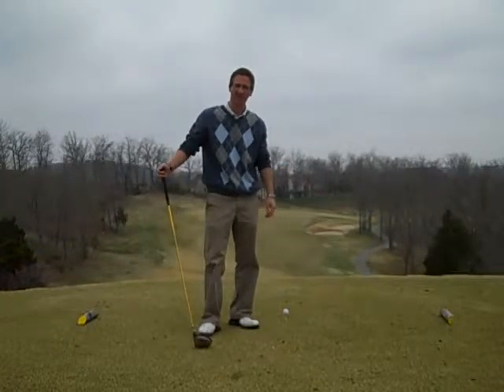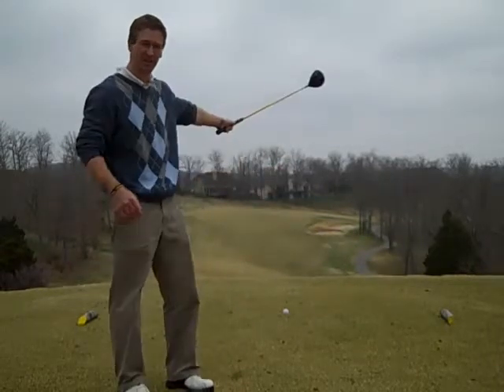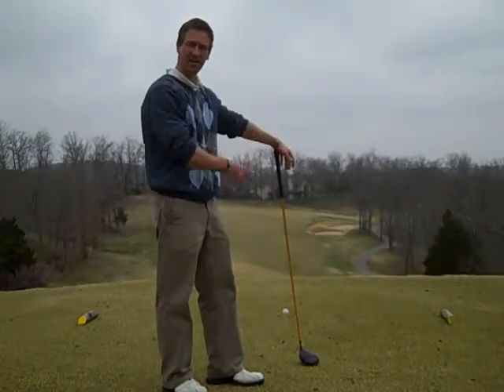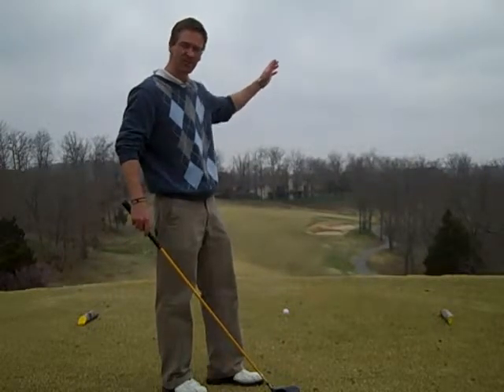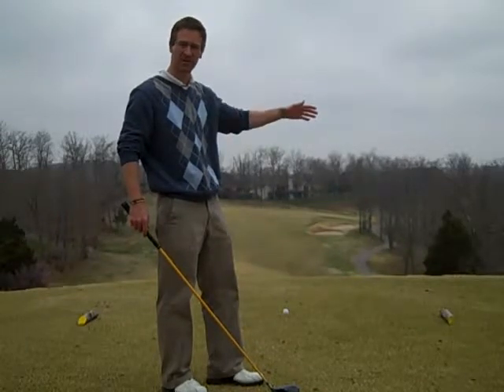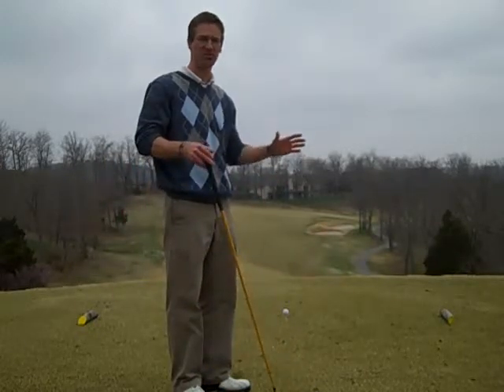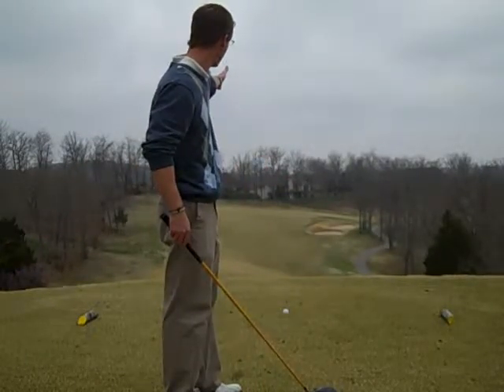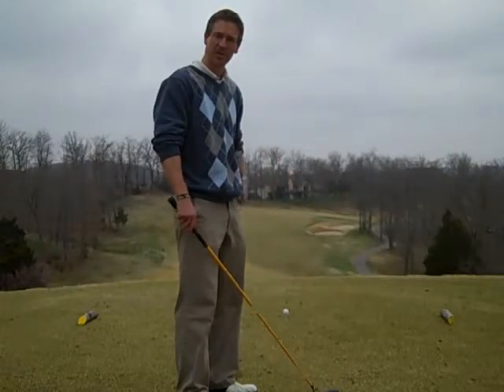Golf Tip - Driving the Ball